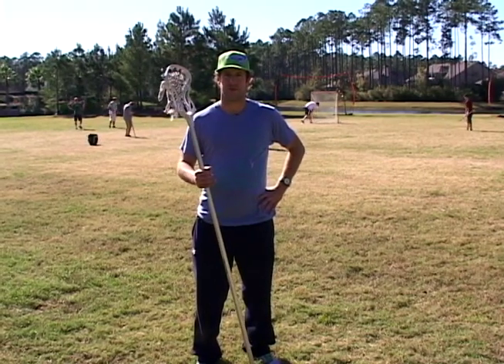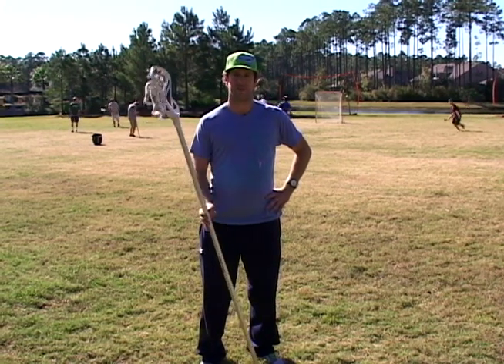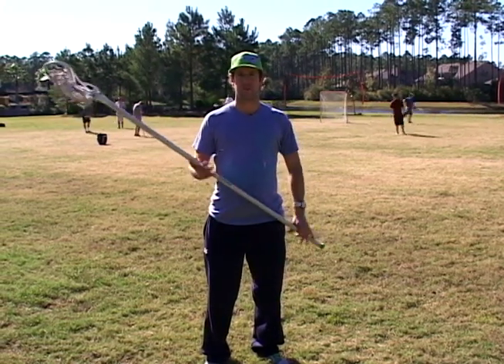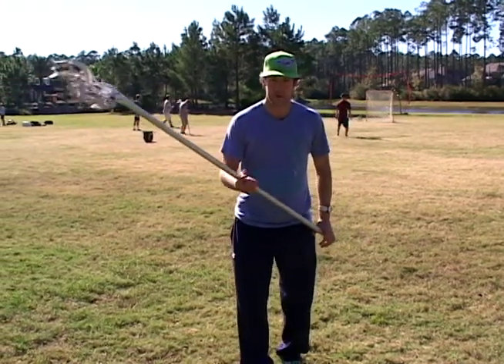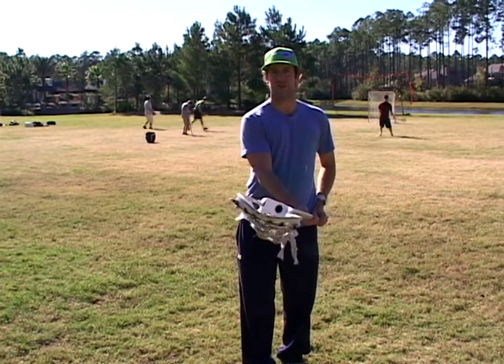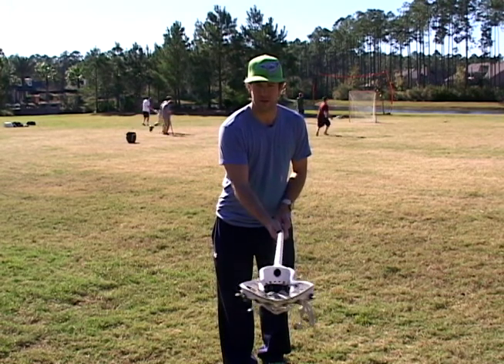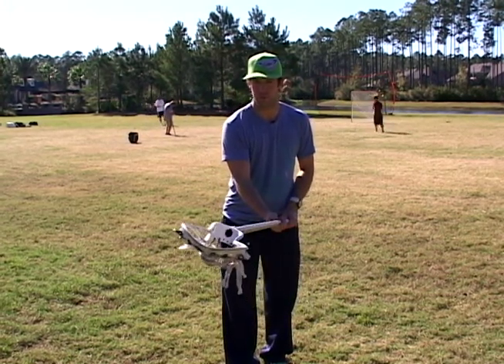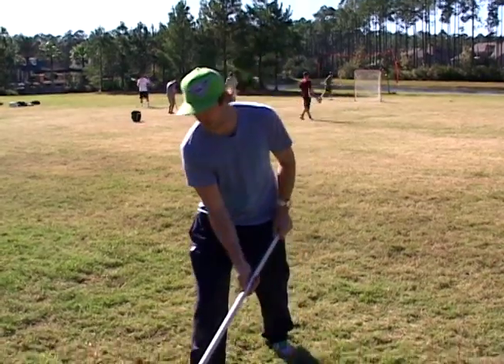BRETT MOYER STICK POSITION TIP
BRETT MOYER HELPS YOU WITH YOUR STICK POSITION.